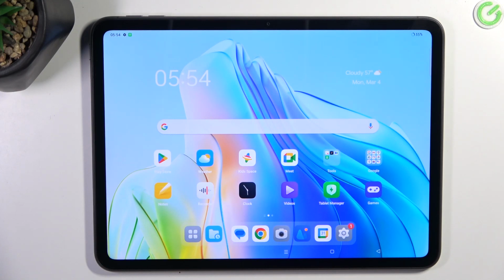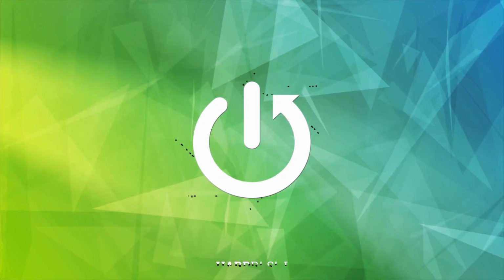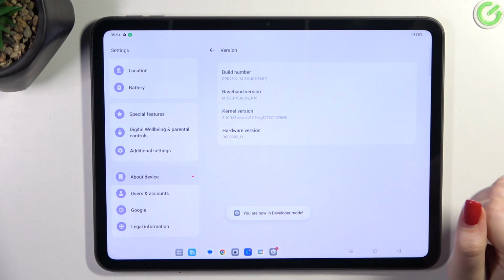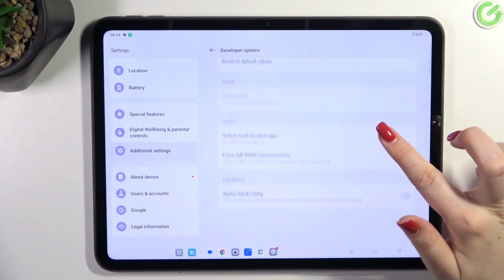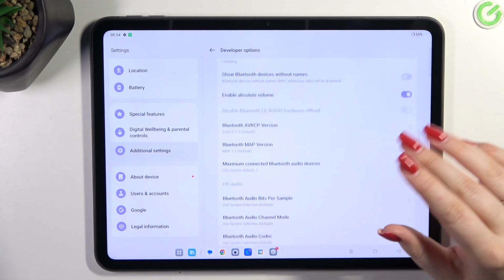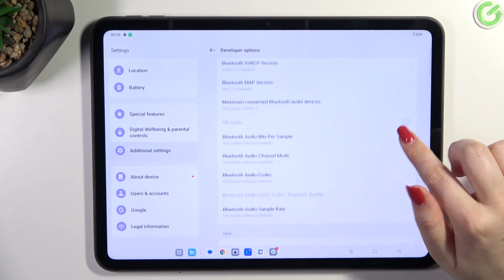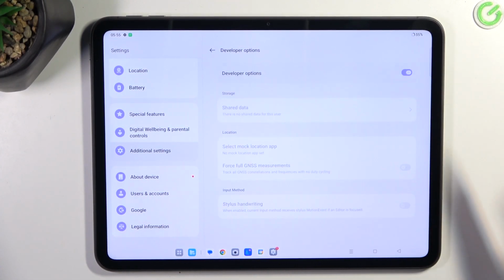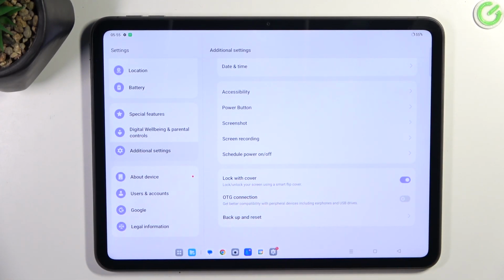How to Enter Developer Options on OPPO Pad Neo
Find out more about OPPO Pad Neo:
Explore the hidden capabilities of your OPPO Pad Neo by accessing Developer Options. We'll show you all steps to get access the Developer Options on your OPPO device, granting you access to advanced settings and debugging tools to customize and optimize your device's performance. Watch now to unlock the full potential of your OPPO Pad Neo

How to enter developer mode on OPPO Pad Neo? How to open developer mode on OPPO Pad Neo? How to turn on developer mode on OPPO Pad Neo?